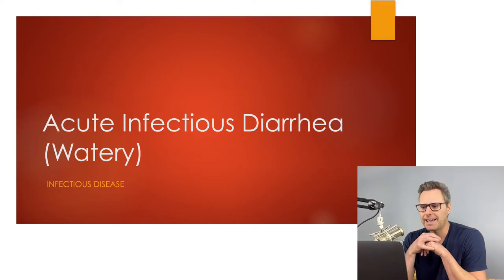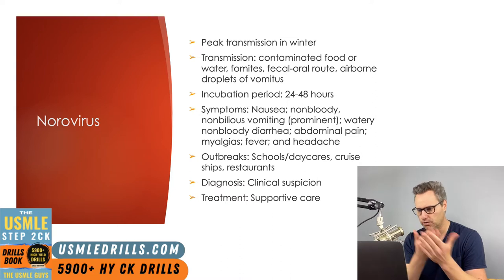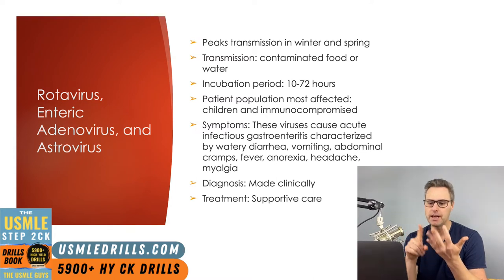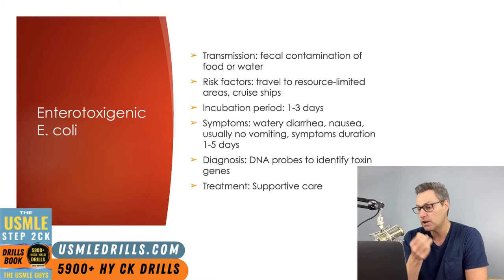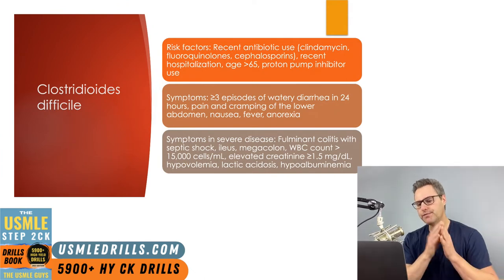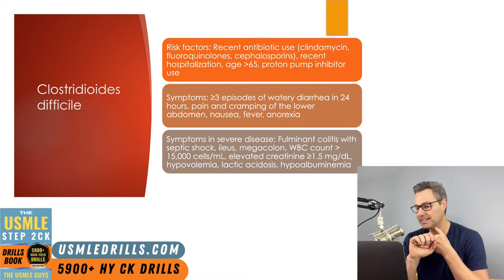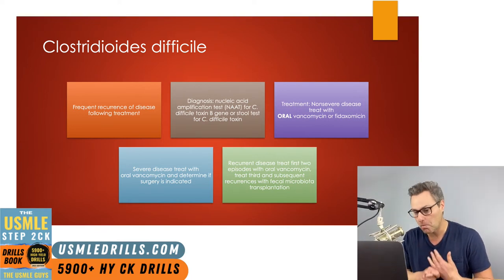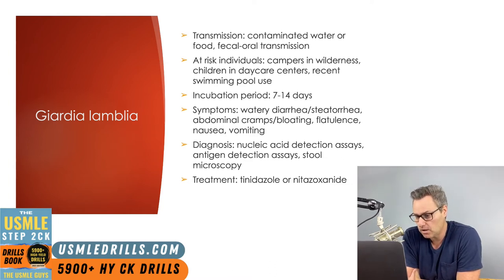USMLE Guys Step 2 CK Crash Course: Infectious Disease Lecture 1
💡 USMLE Step 2 CK Crash Course - Infectious disease Lecture 1

📚 TOPICS: Acute infectious diarrhea (watery diarrhea)